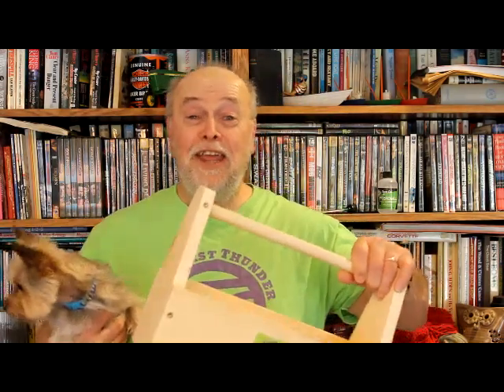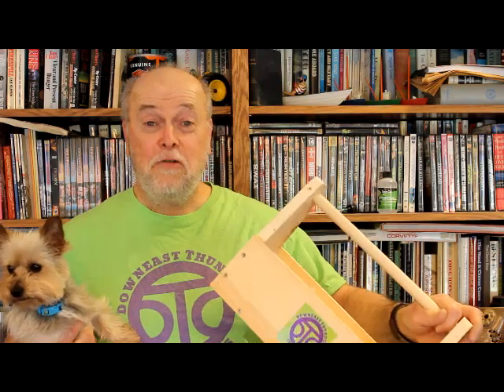(S-3 Ep-19) DIY Handy Dandy Tool Tote (FREE PLANS!)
FREE Plans with Both Imperial & Metric Dimensions!!! Information Below.

It’s always good to have a small tool tote on hand for projects outside the workshop. You can toss in a few hand tools, hardware, and fasteners, then easily transport those smaller items to the job site.

Plastic versions are popular, but don’t last long before they crack and deform, rendering them useless. Further damage results when they wind up in the local landfill.

Using scrap wood and reclaimed wood materials, you can make one of these totes in just a few minutes. Make several and have different totes already to go for specific maintenance jobs. One might contain special electrical tools, and parts. Another may have plumbing tools and parts, etc.

Download the FREE PLANS today and get busy out in the shop!

Link to the DIY Handy Dandy Tool Tote FREE PLANS download page here:

Many thanks to all my subscribers for participating, commenting, liking, and sharing my videos. I very much appreciate your continued support of my YouTube channel. It’s a lot of fun for me, and I hope this trend continues.